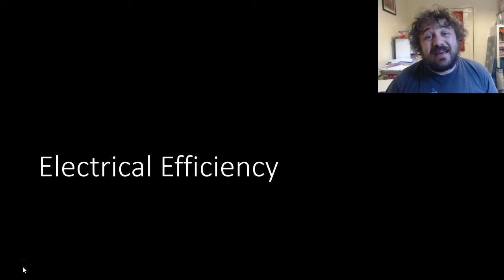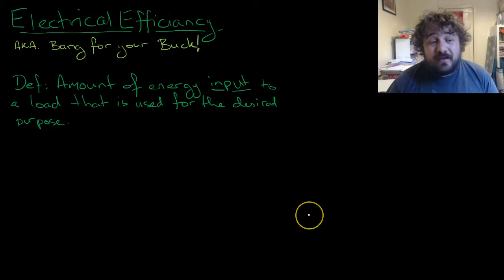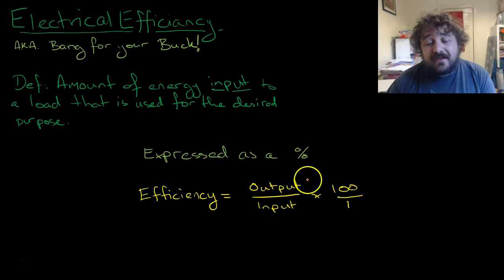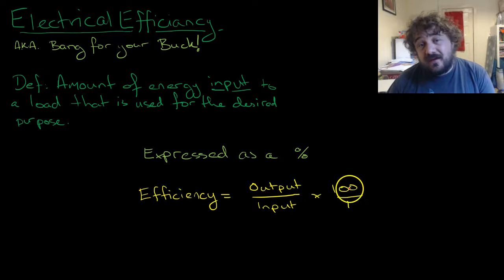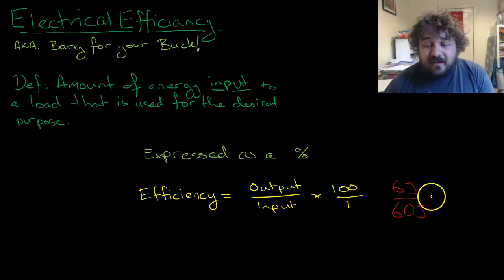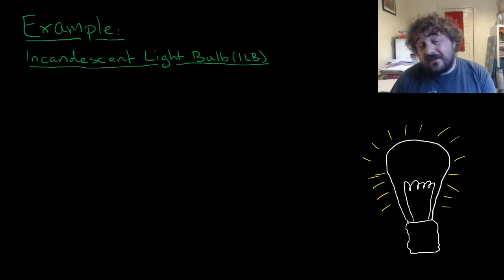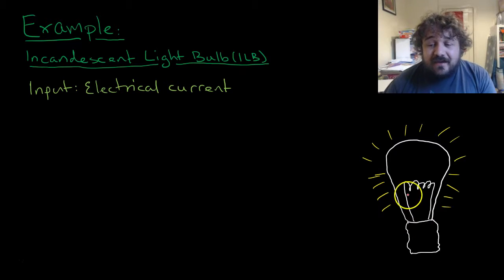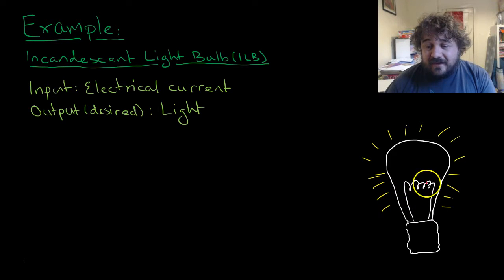Electrical Efficiency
Conductors,
Insulators,
Circuits,
Energy, Electricity, Physics, Flipped Class, Flipped Classroom, Whiting, Whiting Science, Mr P Whiting, Science, Catfish, Catfish Education, Catfish Ed,